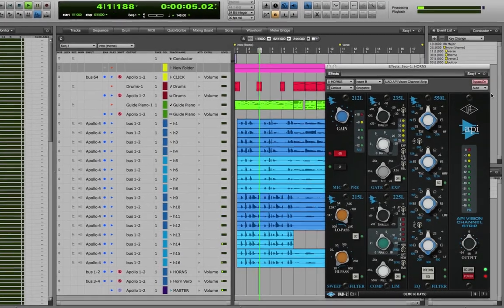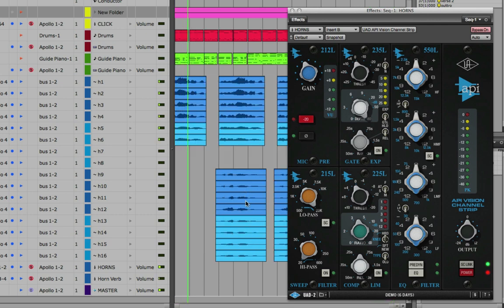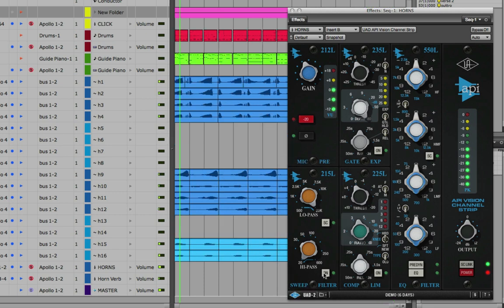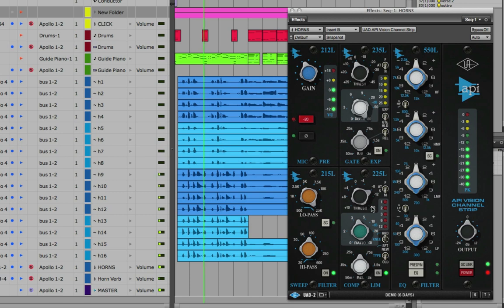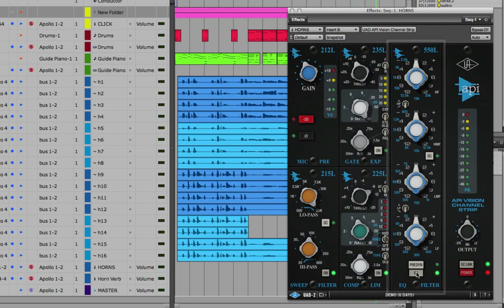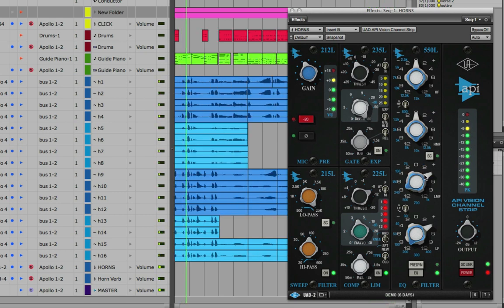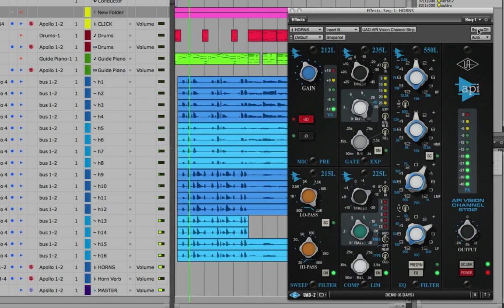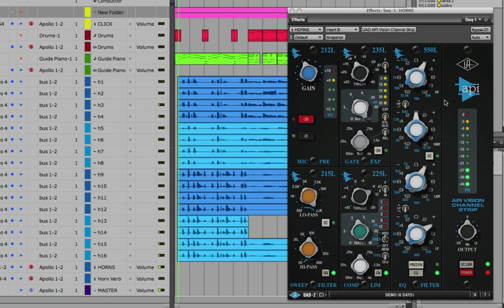Using the UAD API Vision Channel Strip on a Horn Section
// I've been using the Universal Audio UAD API Vision Channel Strip a lot recently, and this is a video demo of how I used it to tweak out a live-tracked horn section and go section-by-section through the plug-in to get it sounding the way I want.